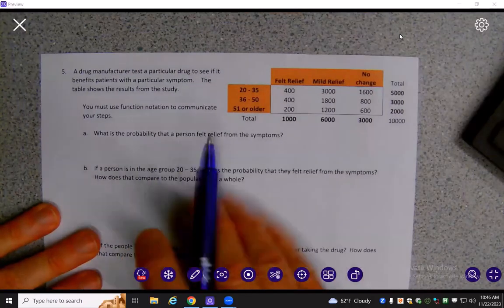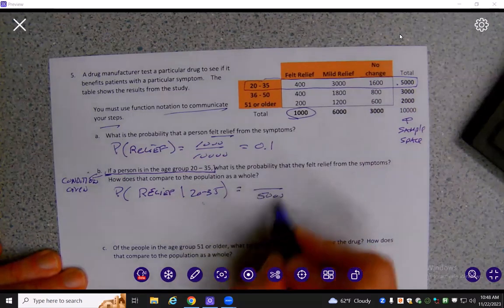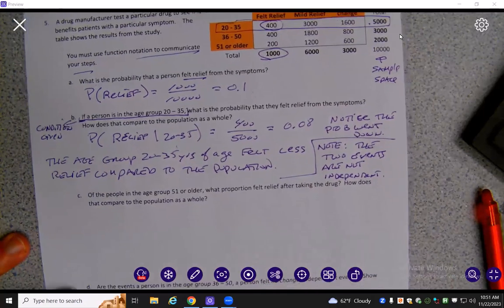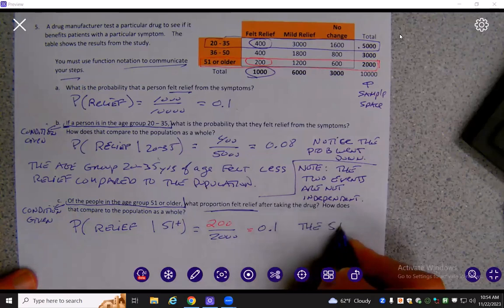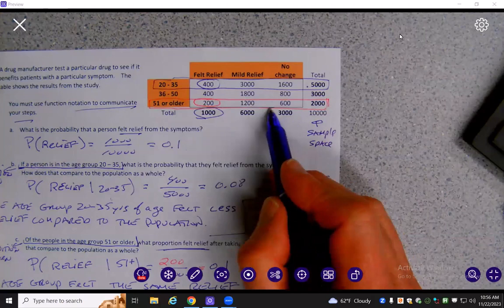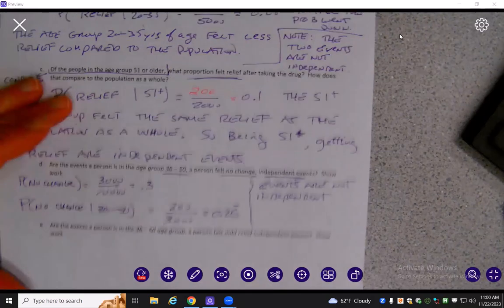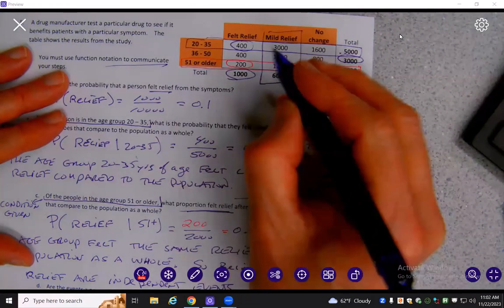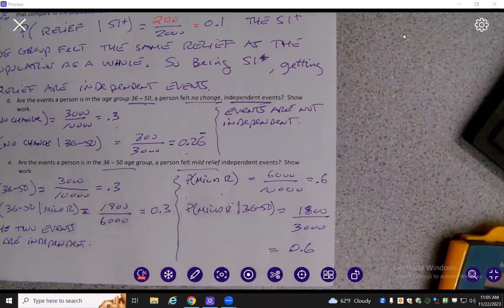Contingency Table Determining if Events are Independent